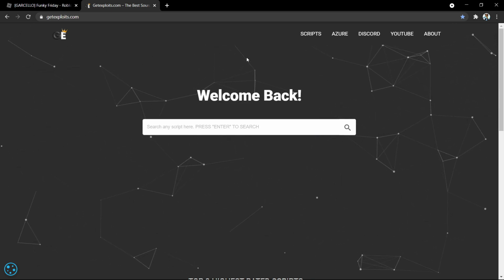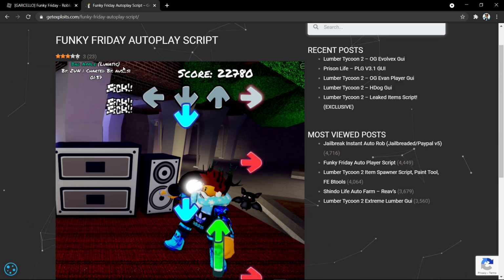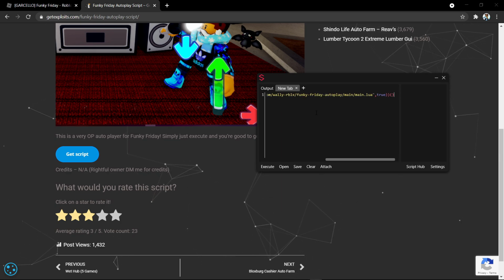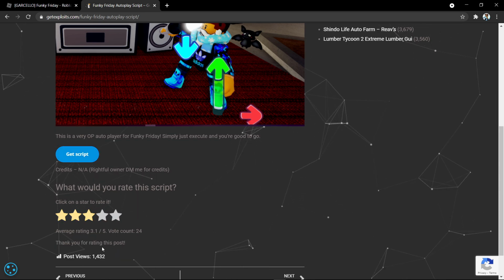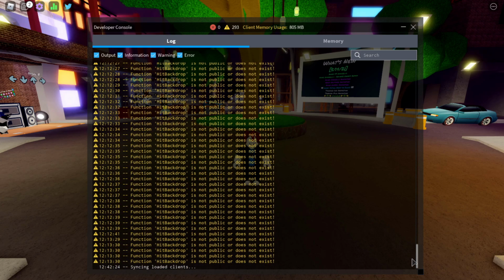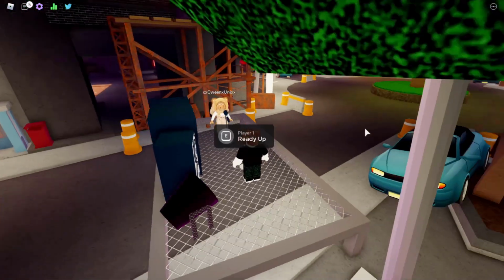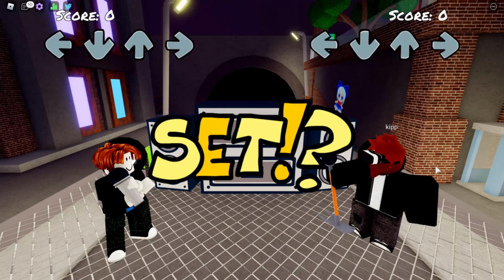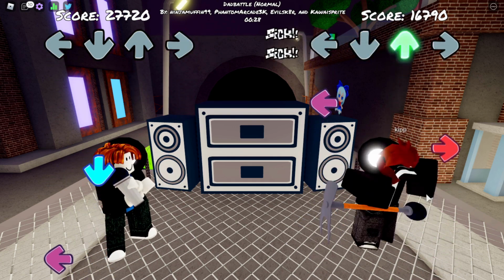NEW FUNKY FRIDAY AUTOPLAY SCRIPT! (UNLIMITED WINS!) ROBLOX